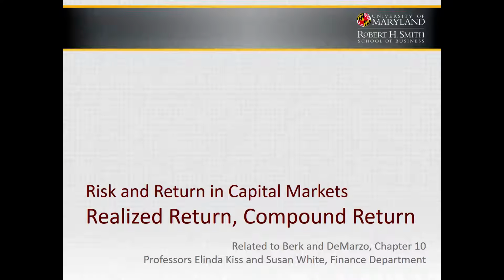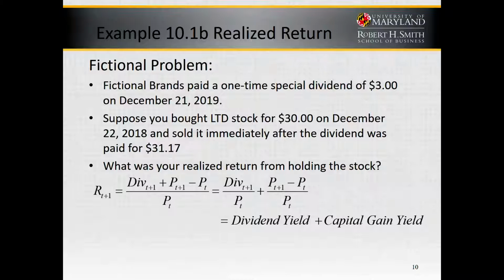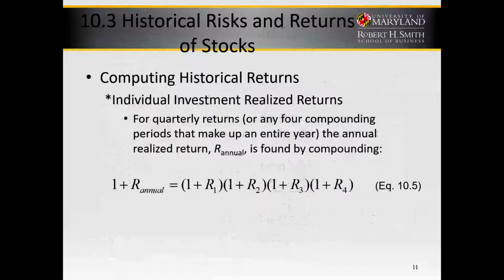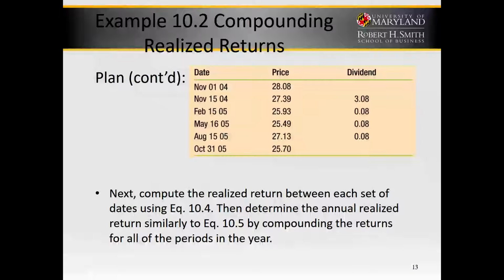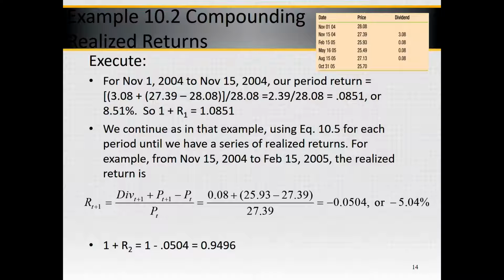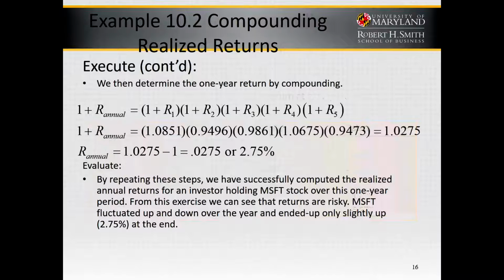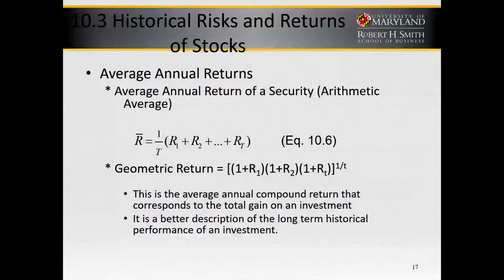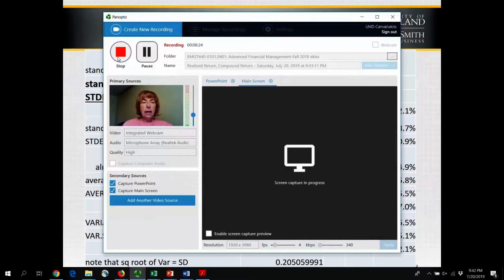Realized Return: Compounded Return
Compounded Return, Realized Return